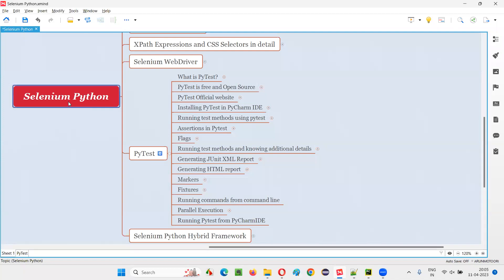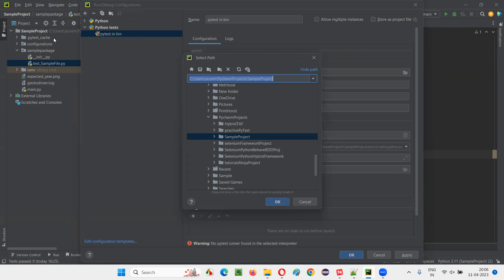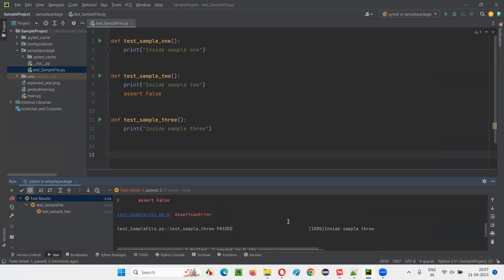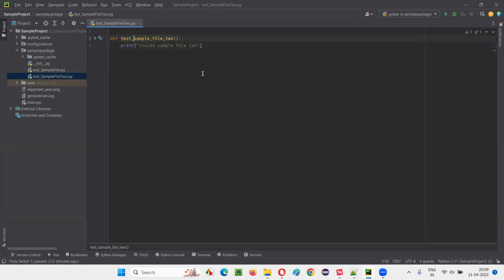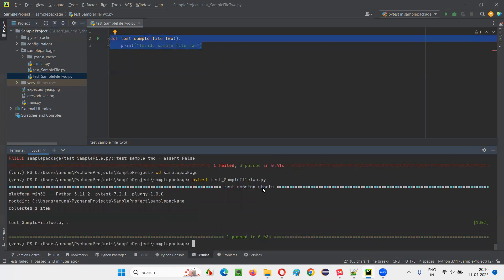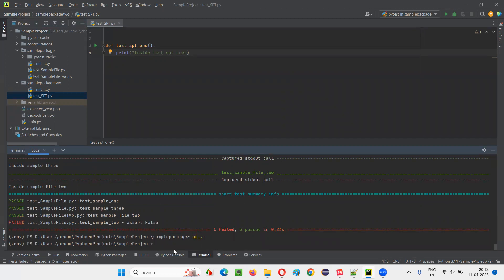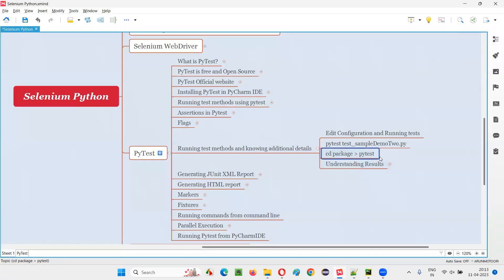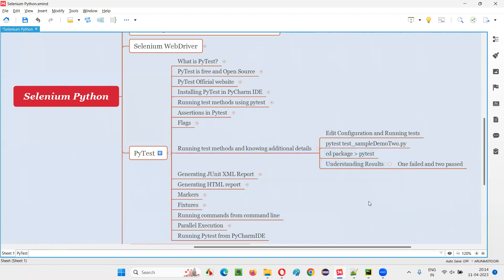More details about PyTest (PyTest - Part 8)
In this session, I have explained about More details about PyTest  as part of Selenium Python Training series.